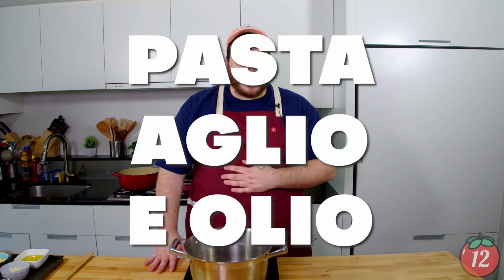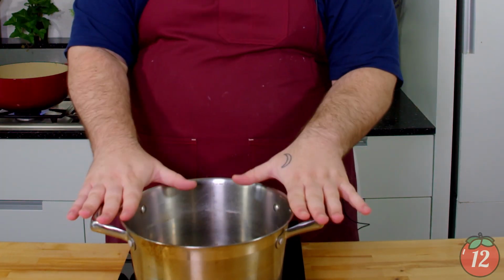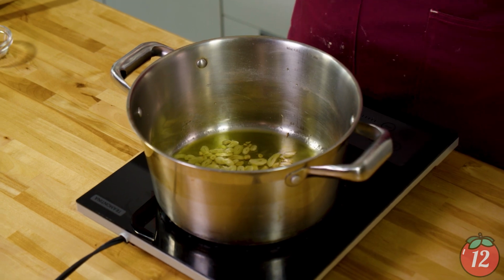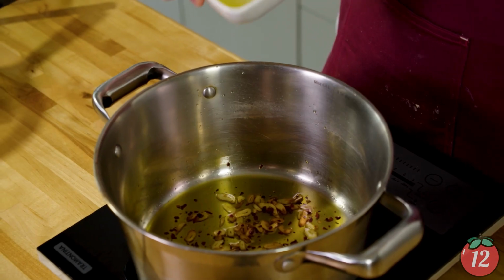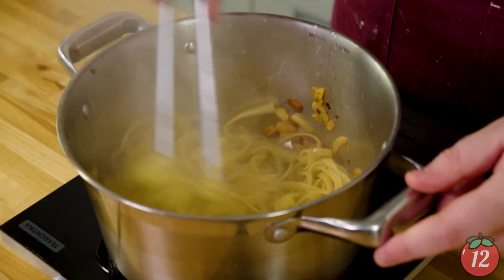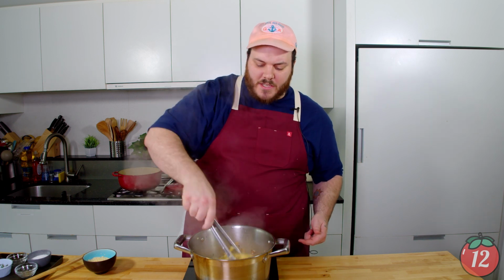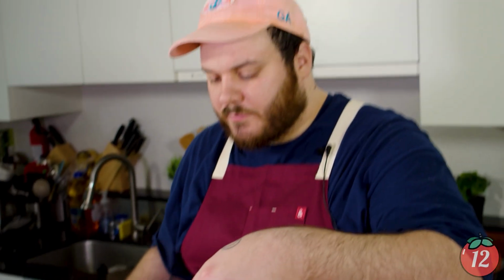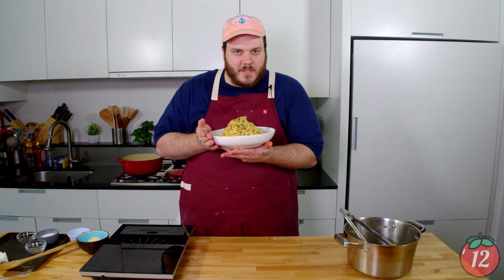Fettucine Aglio E Olio